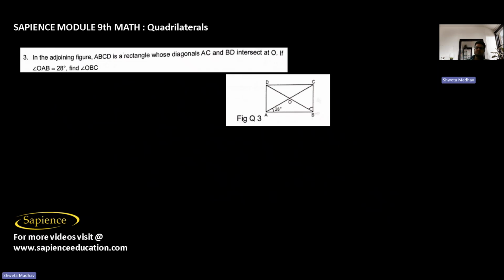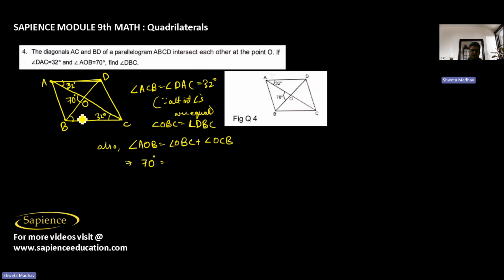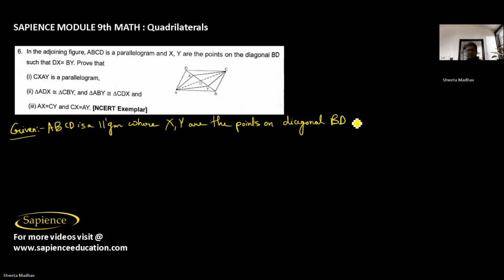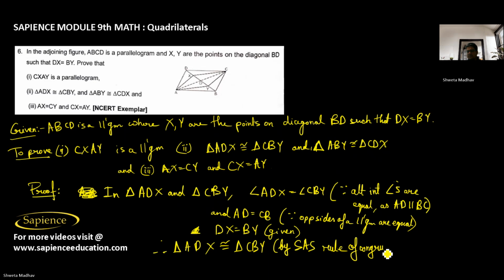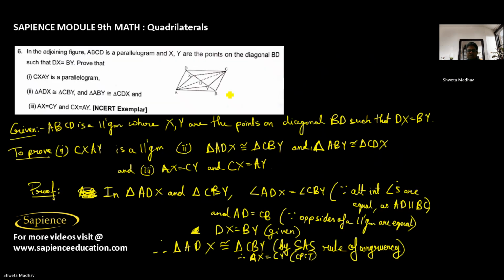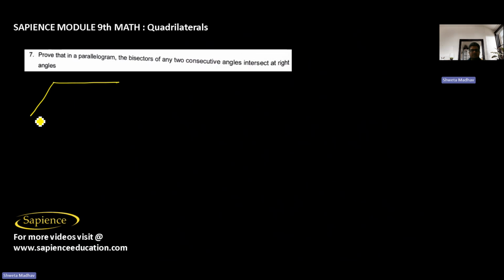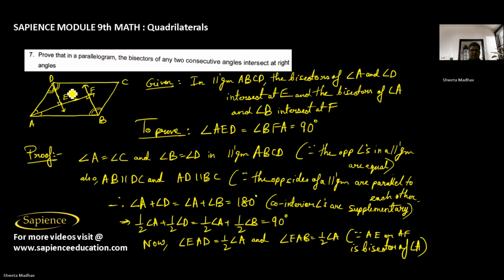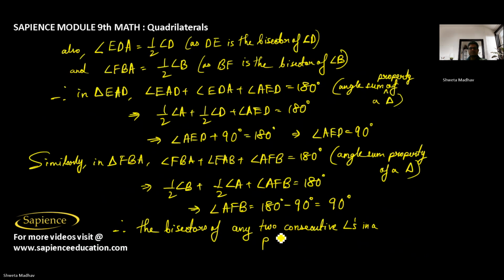Mathematics | Quadrilaterals APQ (Q3 to Q7) | CBSE 9TH Math